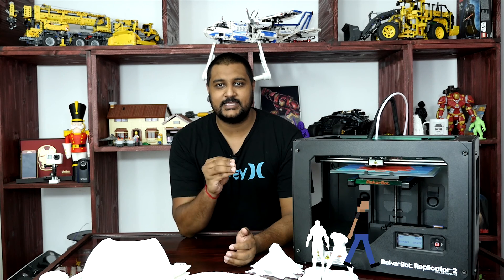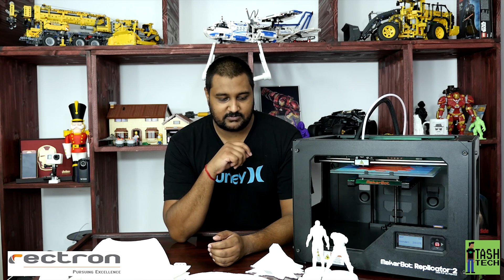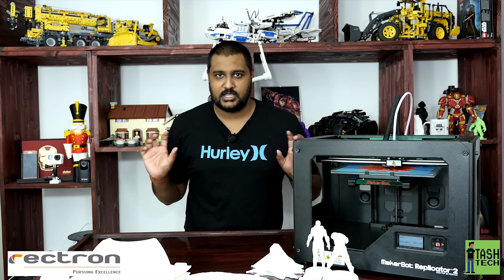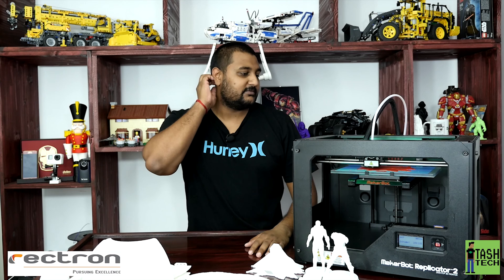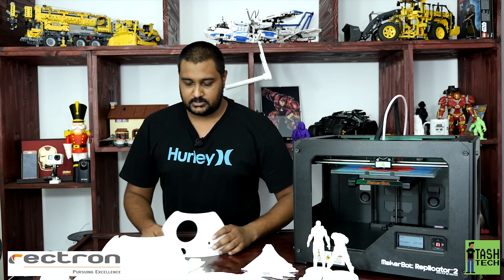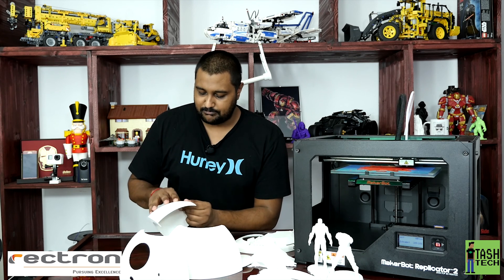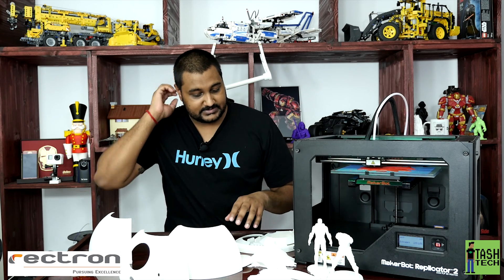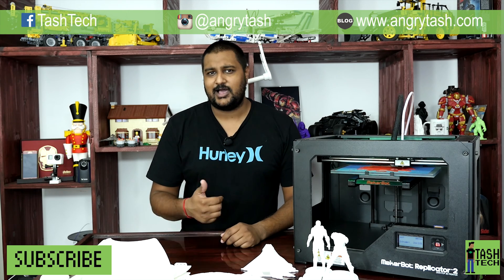MakerBot 4th Generation Replicator 2 3D PRINTER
Tash has a look at the MakerBot 4th Generation Replicator 2 3D PRINTER, and explains his experience with printing a few items: the BB-8 Droid head (from The Force Awakens), Captain America and Iron Man, and a wolf's head.